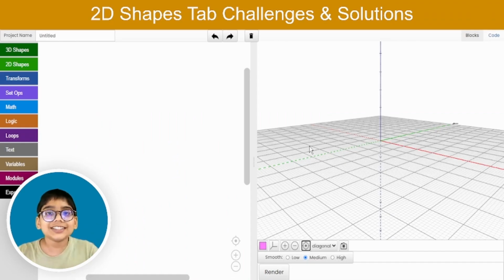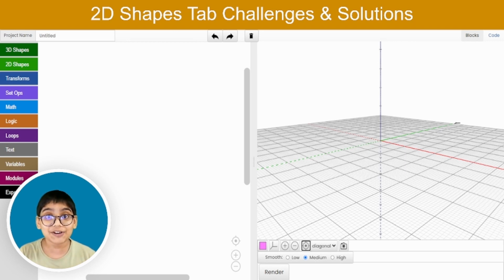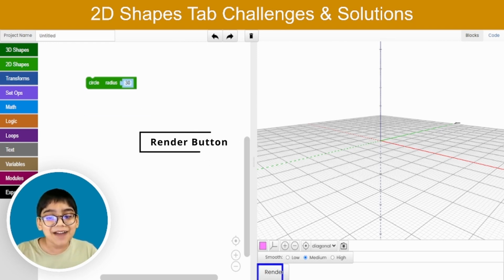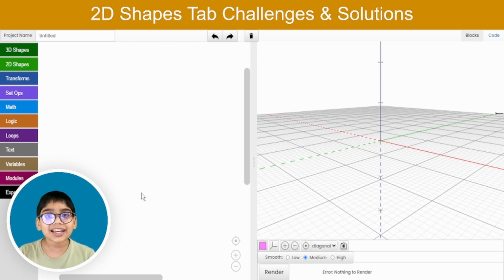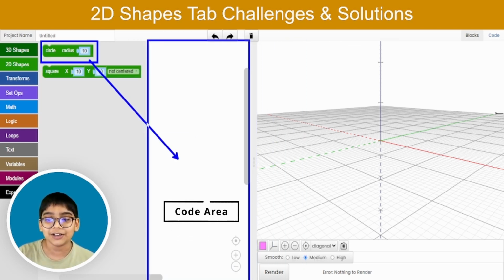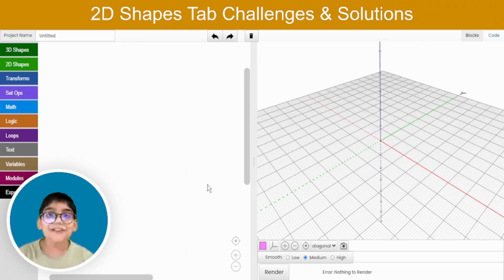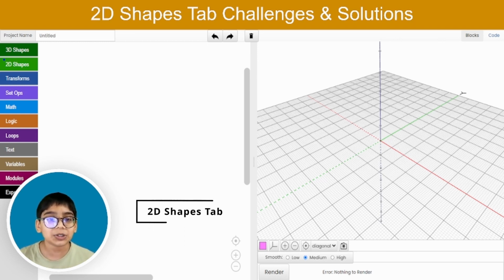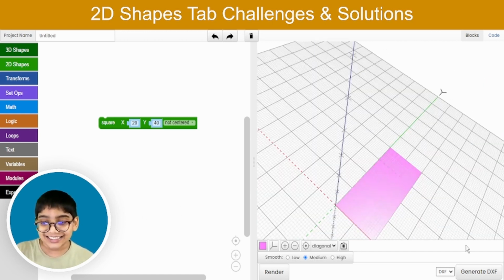Lesson on | 3D - (2D Shapes Tab) Challenges & Solutions | Kshithij Anand Belman | belmans4kids